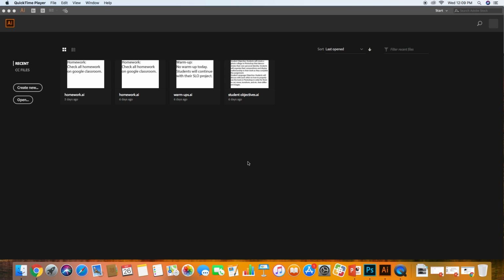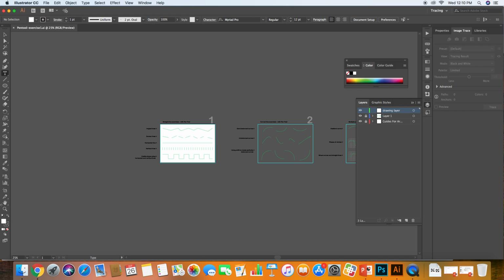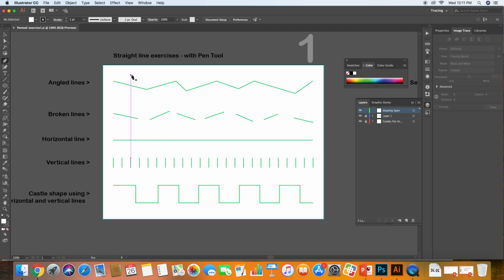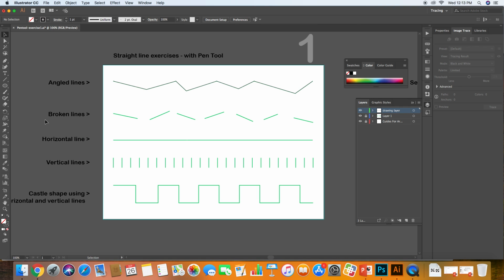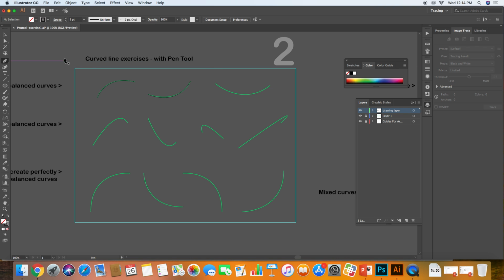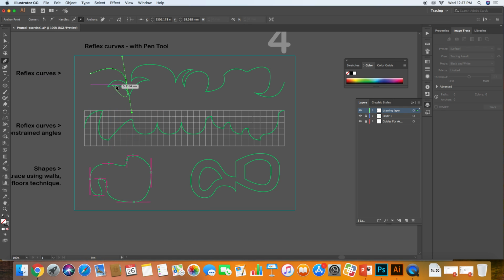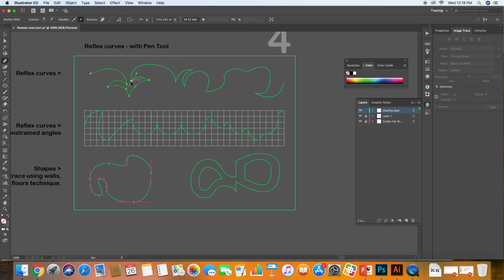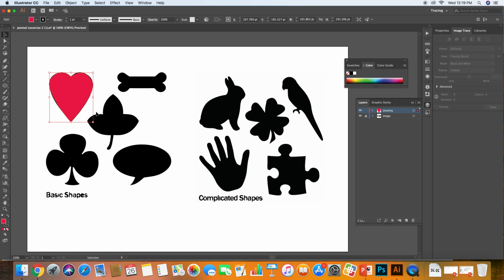pen tool exercise demonstration